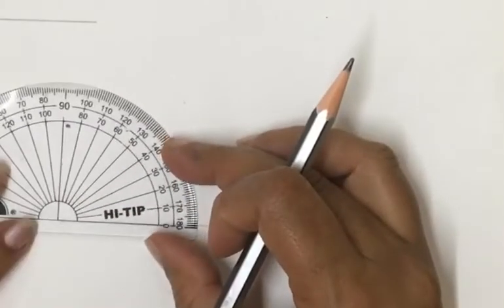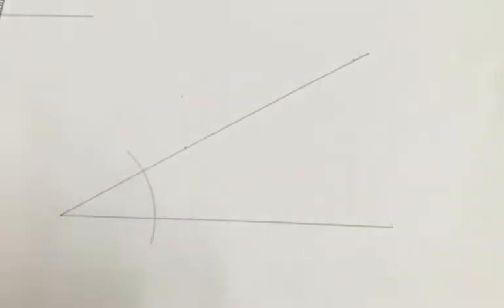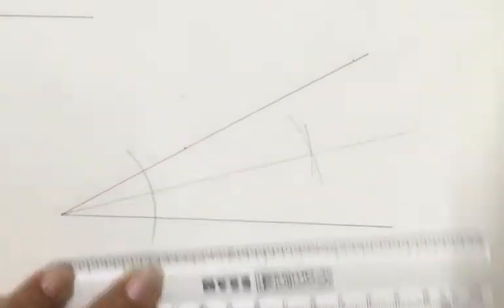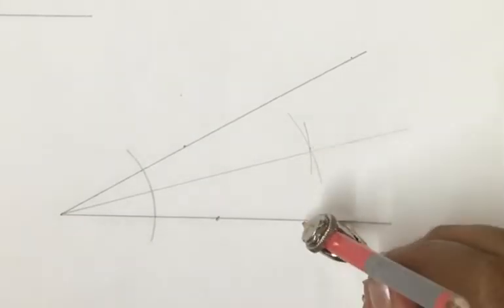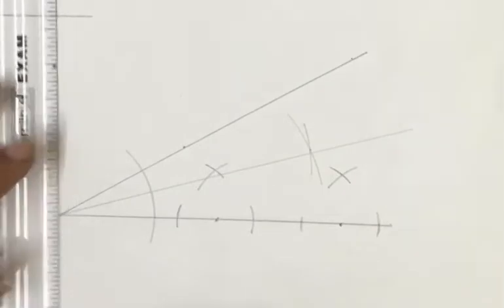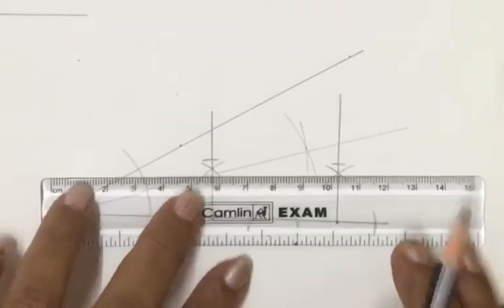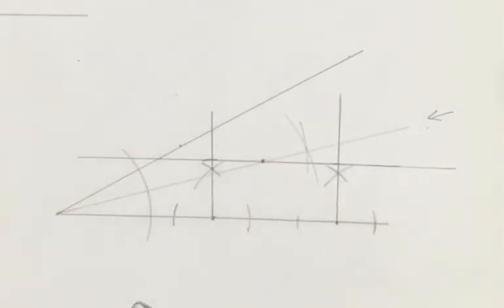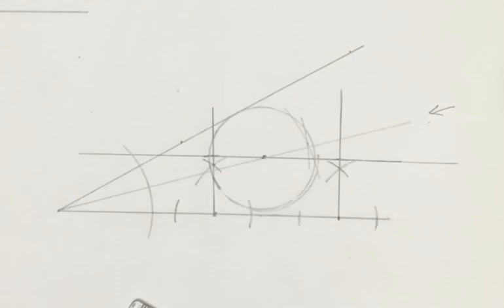Intermediate geometry sum number 16